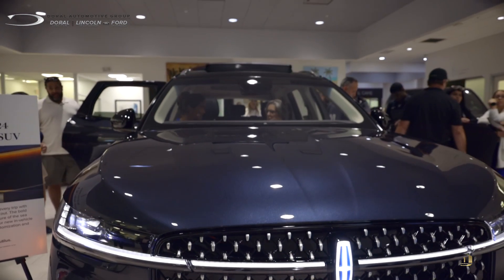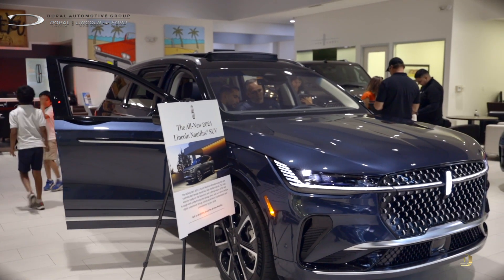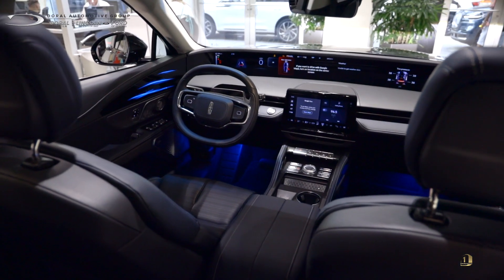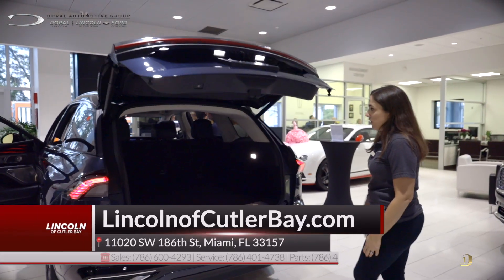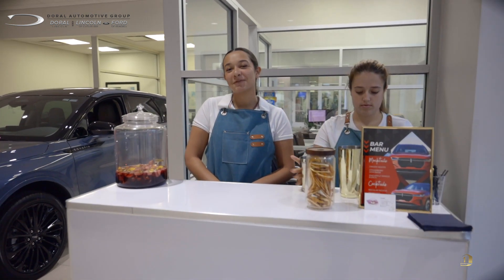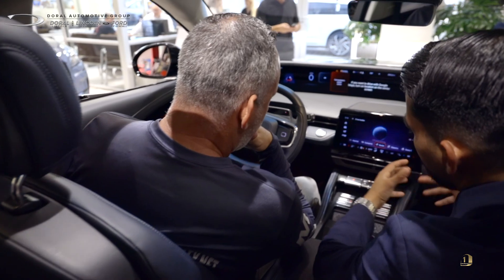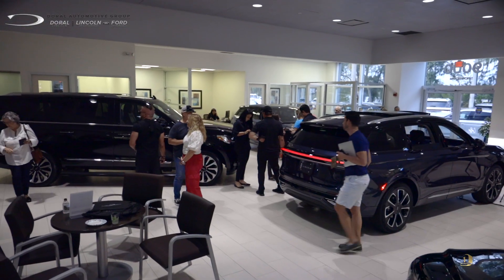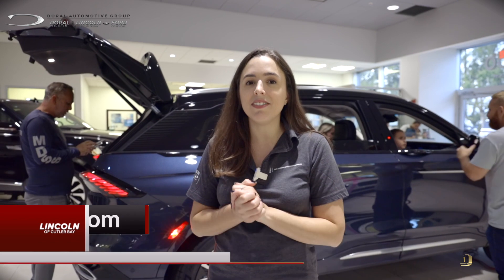Lincoln Nautilus 2024 - Unveil and Showcase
Lincoln’s newest SUV – the all-new 2024 Nautilus – Showcased at Doral Lincoln, with evolved design, an available hybrid powertrain, and new connected features including Lincoln BlueCruise 1.2 hands-free highway driver-assist technology that will elevate the immersive, in-cabin experience for our clients.

▫️Powered By: D1 Media Productions @D1MediaProd 🎥

🔴 Como comprar un carro en estados unidos?
🔴 Precio de carros en estados unidos.
🔴cuanto vale un auto en EEUU 2020
🔴carros usados en estados unidos.
🔴cuanto vale un coche en usa.
🔴¿Precio de carros usados en Estados Unidos ?